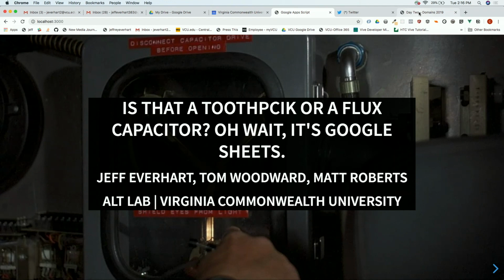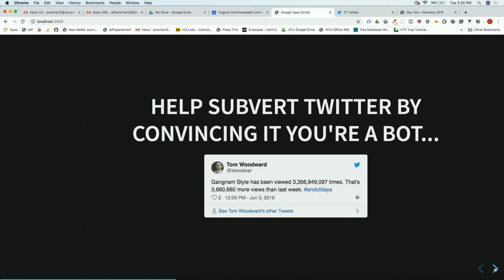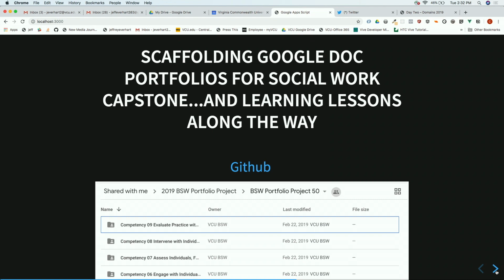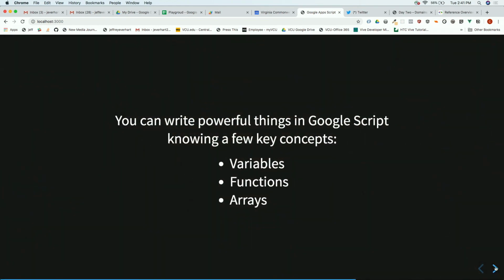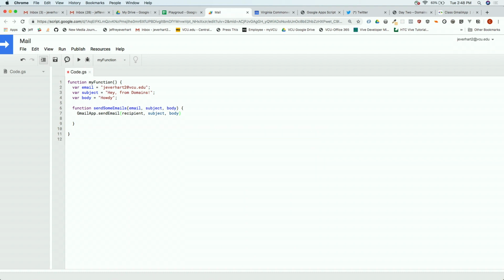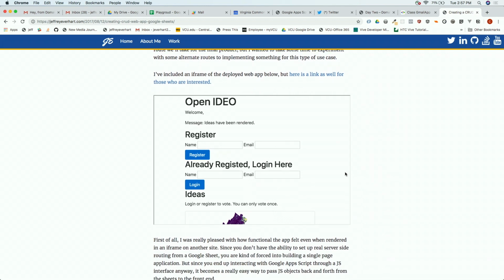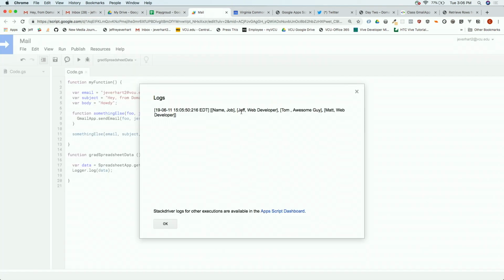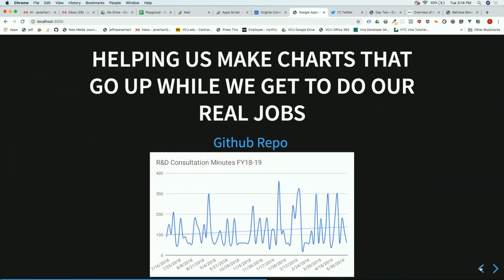Is that a toothpick or a flux capacitor? Oh wait, it's Google Sheets.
Speakers: Jeff Everhart, Tom Woodward,
Matt Roberts

Are you looking for low stakes ways to store and display data? Welp, here’s Google Sheets. Do you want to automate all of the boring parts of your job and sip a drink on a beach somewhere? Looks like you owe Google Sheets a beer. Have you ever wanted to build a lightweight full stack application without spinning up an orchestrated Docker container cluster running on AWS using Typescript that has 90% unit test coverage. Well, hold on to your hats, cause Google Sheets is about to hit 88 MPH while keeping your molecular structure intact.

At VCU’s ALT Lab, we’ve used Google Sheets to build educational experiences that range from novel, to complex, to entirely absurd. Brace yourself for temporal displacement and a little but of JavaScript.